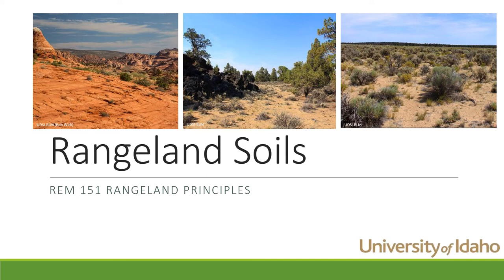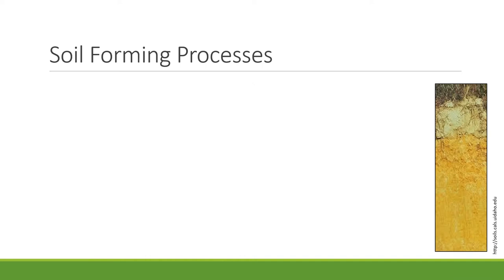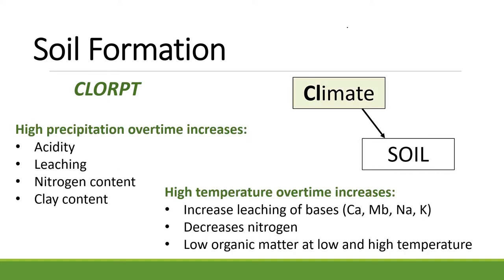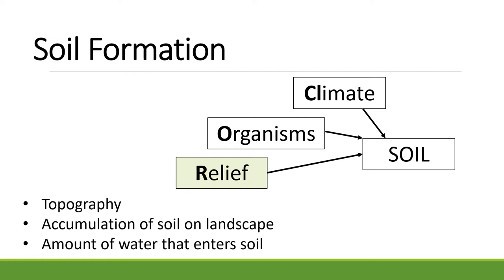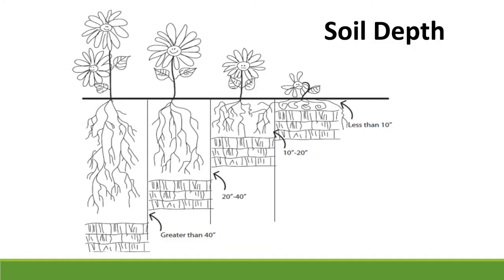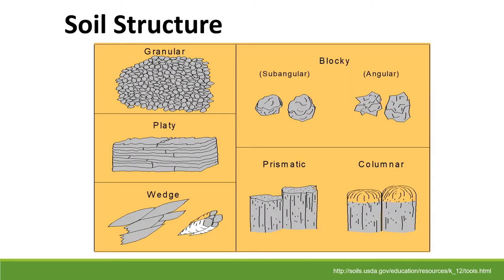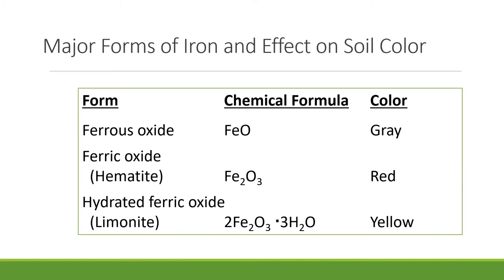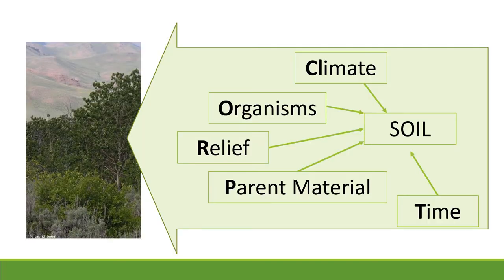Rangeland Soils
Brief description of what soils are and how they were created.  Also includes information about how soils are mapped and how this is related to ecological sites.